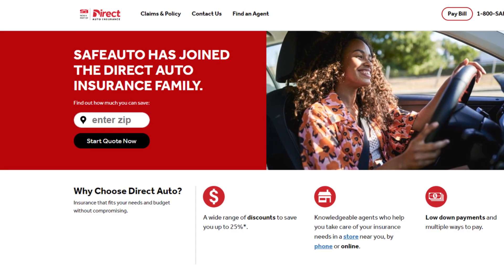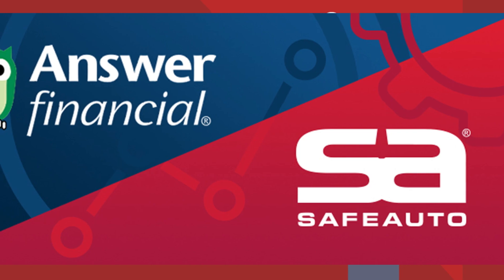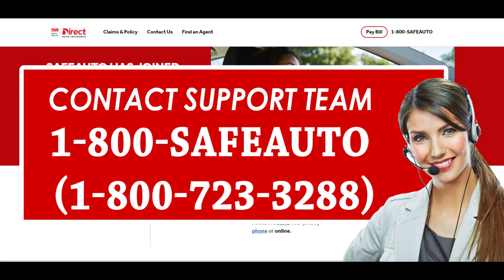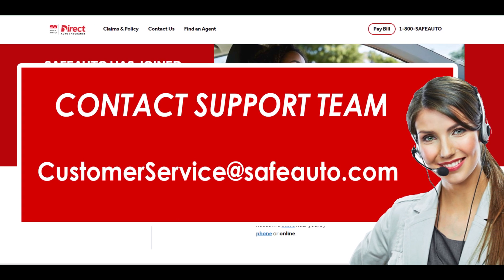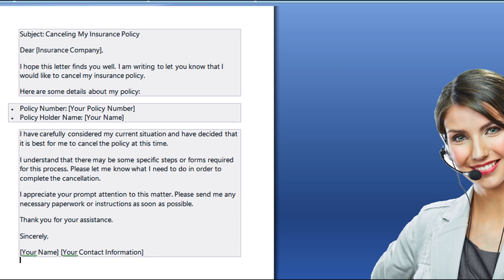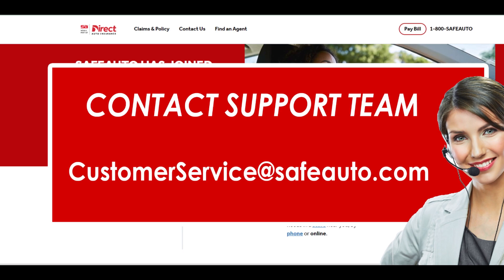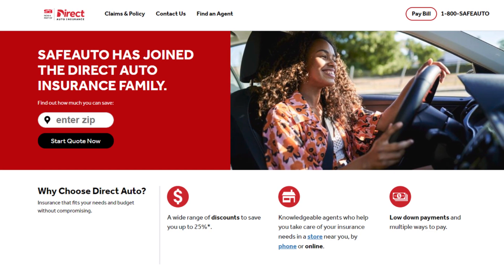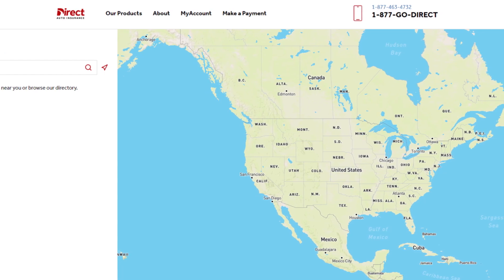How To Cancel Safe Auto Insurance Online